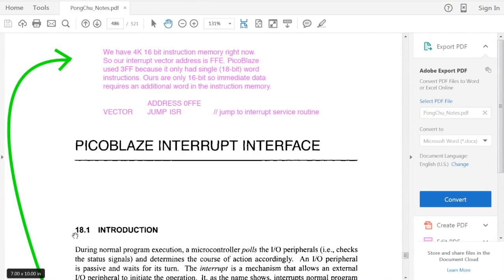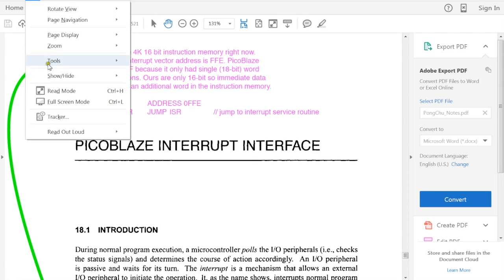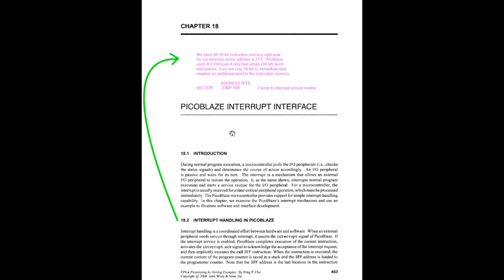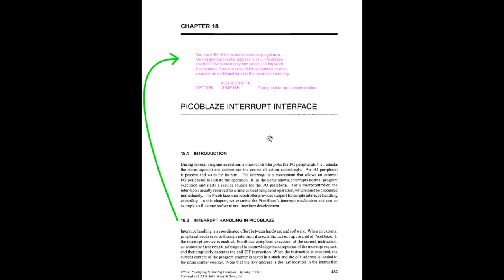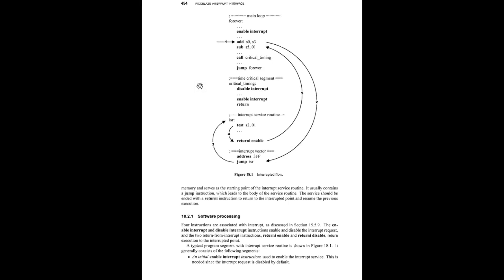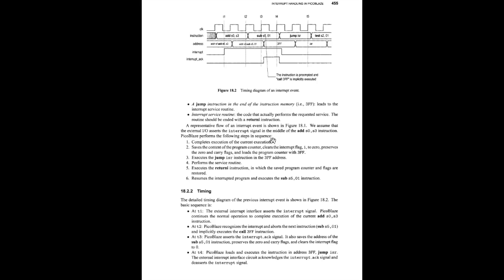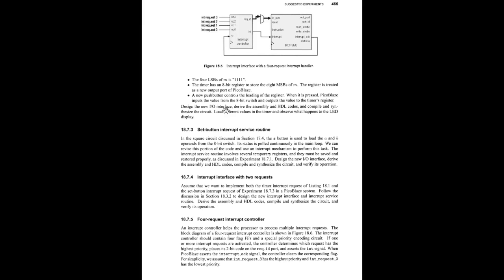PongChu_CH18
This video is about PongChu_CH18